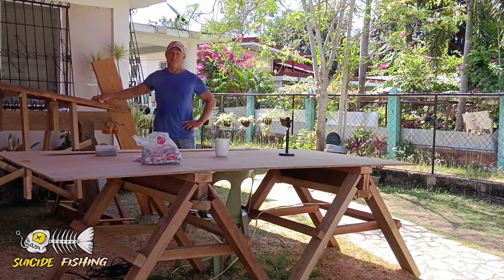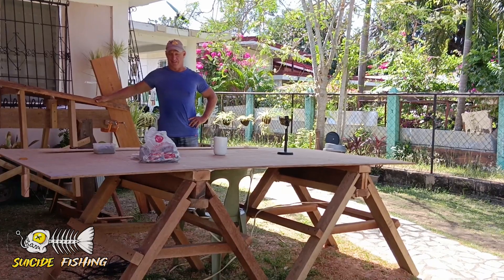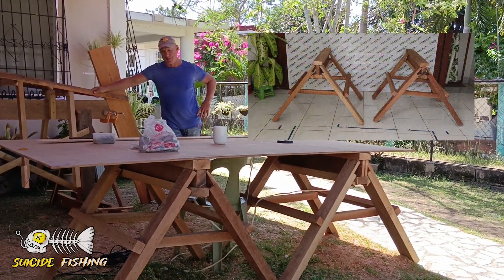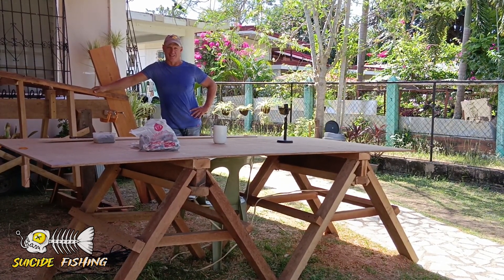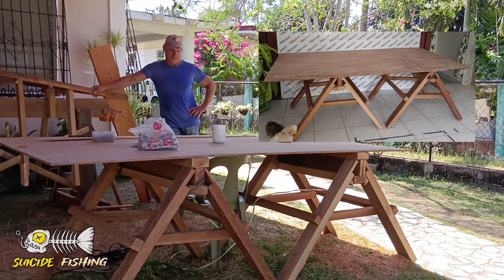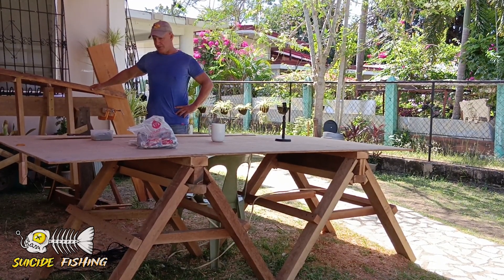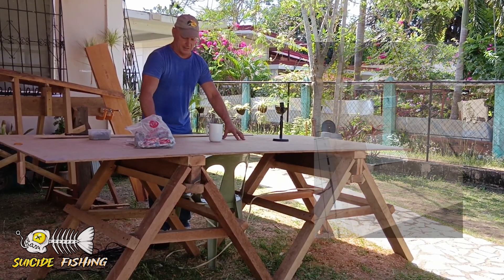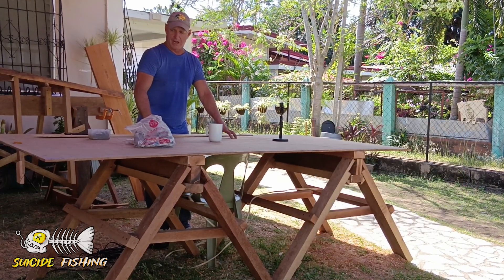EP 6 2023 SAW HORSES mp4